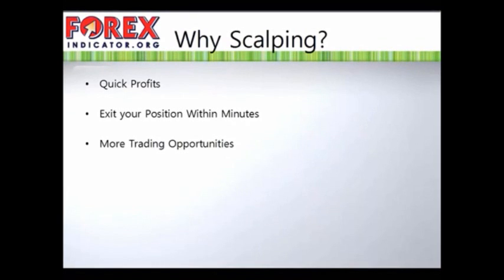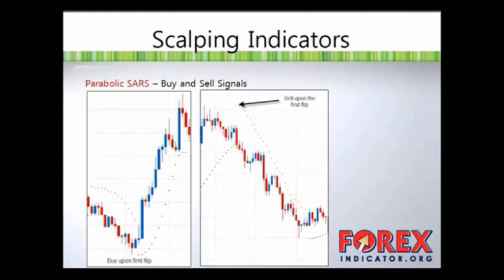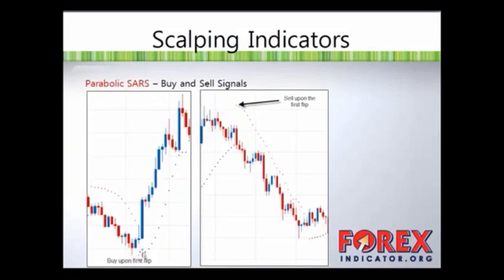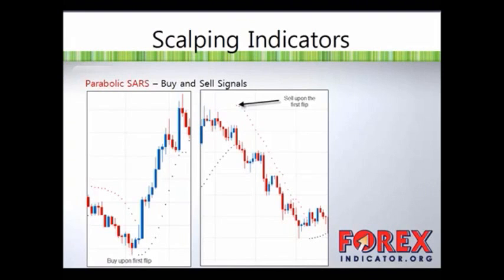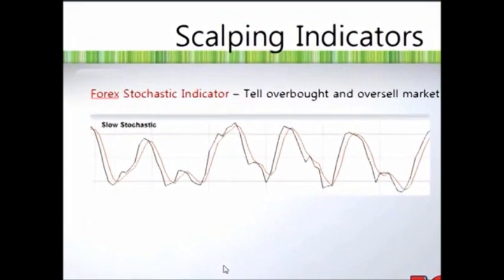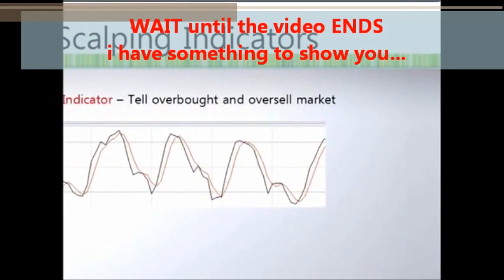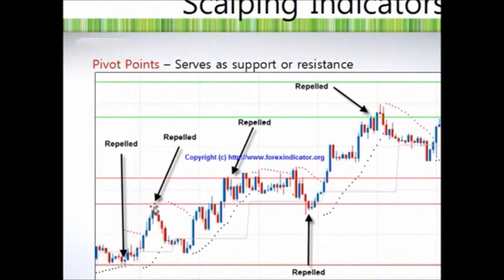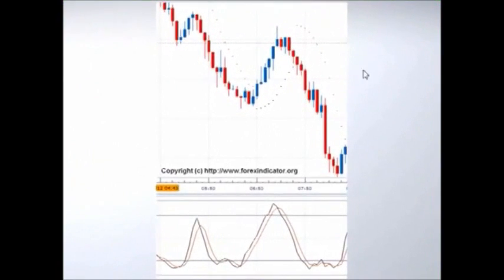The Best Forex Scalping Indicators Signals